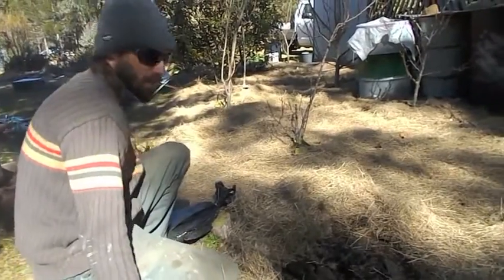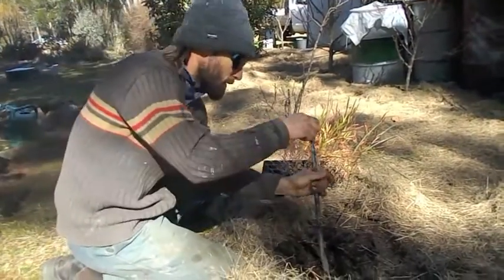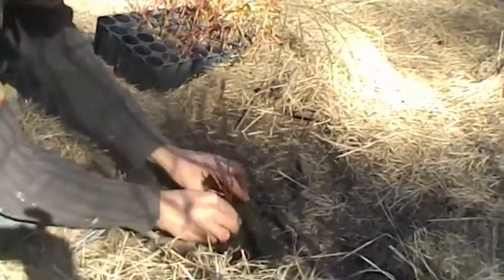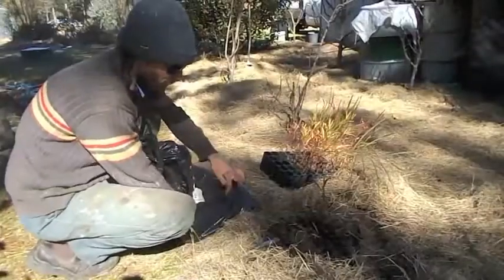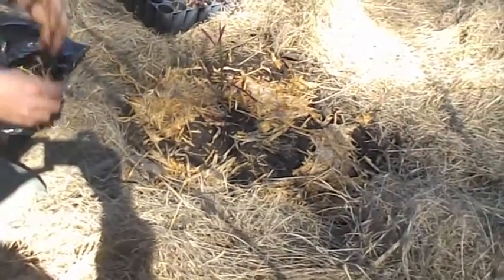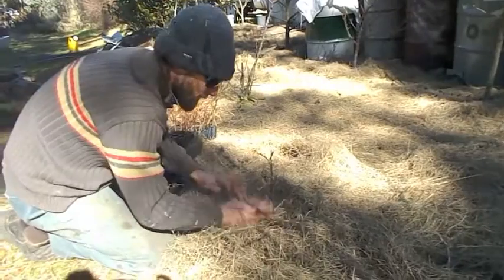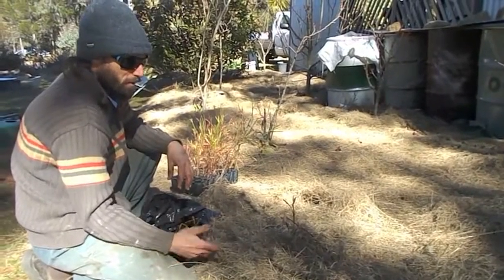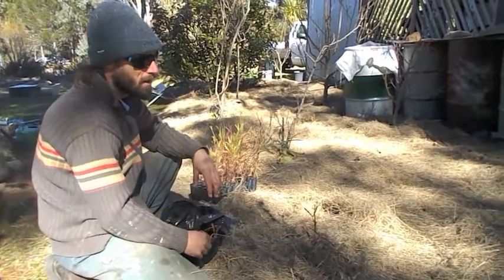Legume tree planting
Interplanting legumes between fruit and nut trees is important in terms of long term fertility. The legumes fix nitrogen and when chopped and dropped, they feed the soil which feeds your productive trees. We were fortunate that some friends gave us a heap of spent mushroom bags, so have inoculated the mulch layer with these. All trees prefer a more fungi dominated soil. We may get bonus shitake or oyster mushrooms if/when the conditions are right!